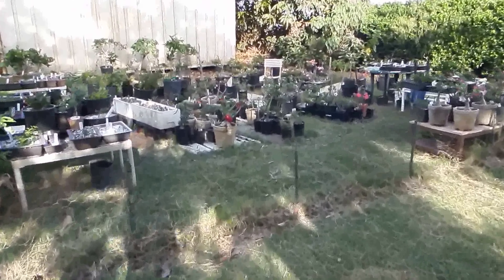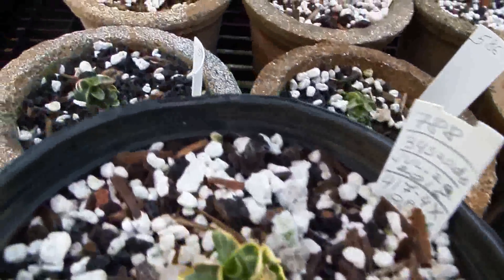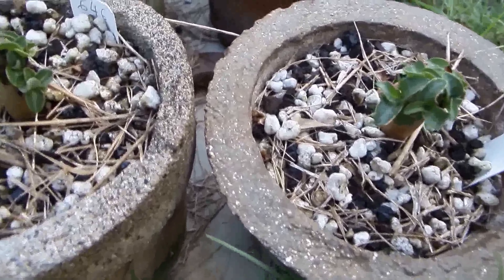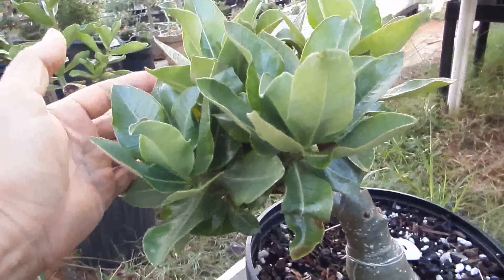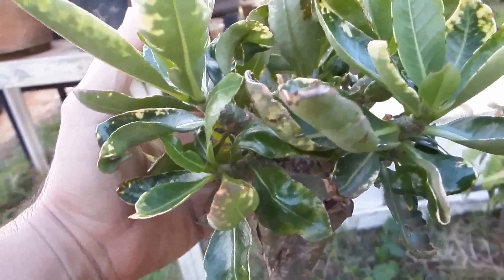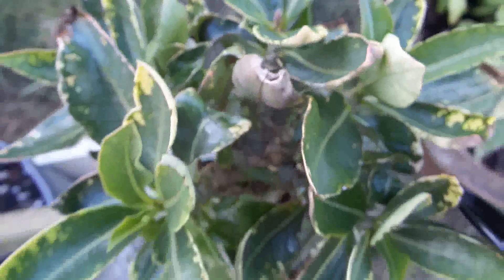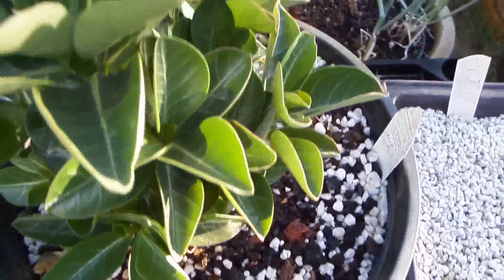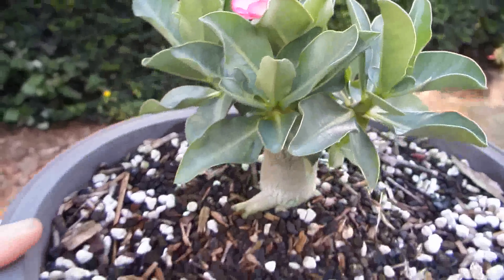Part 3 - Adenium Dorset Horn-pollination EXPERIMENT/S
Creating less rare and faster growing curly leaf Adenium called Dorset Horn.